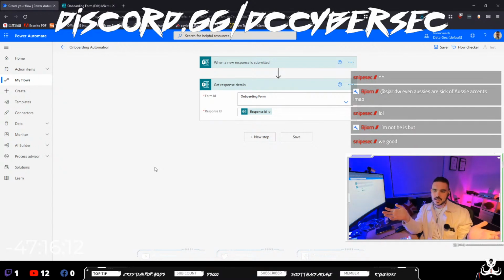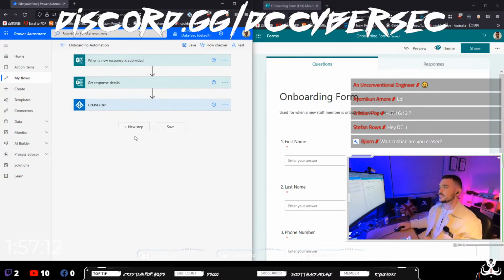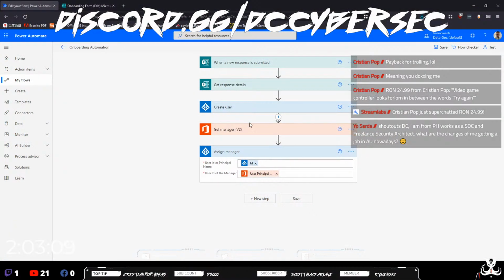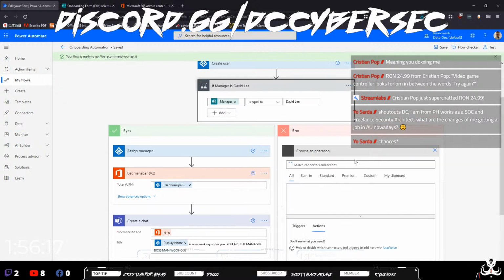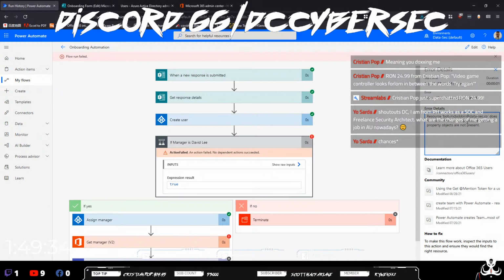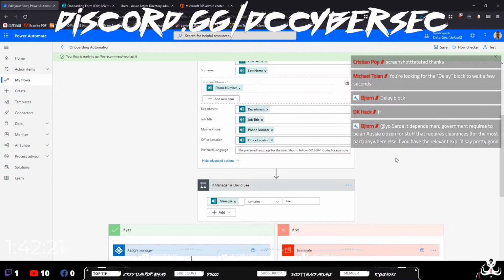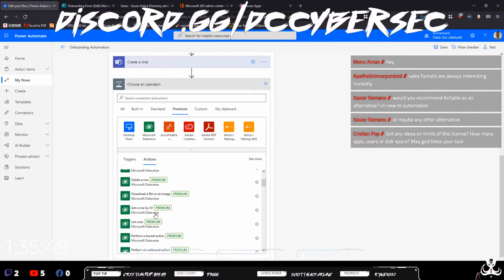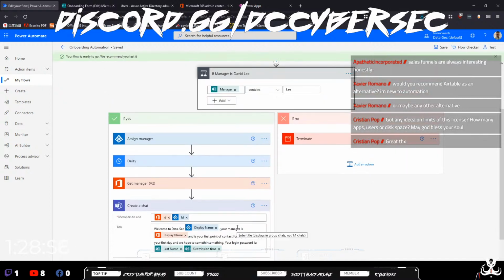Business Process Automation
Don't be shy! Ask some questions and have a chat!

*I am a participant in the Amazon Services LLC Associates program, which is an affiliate advertising program design to provide a means for me to earn fees by linking to Amazon.com and affiliated sites.